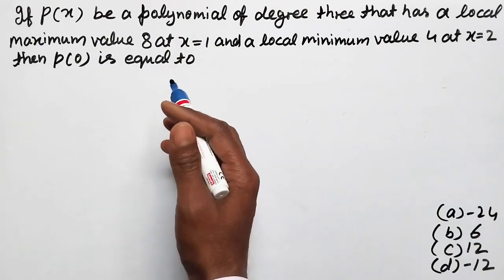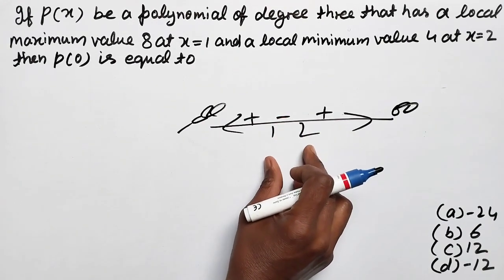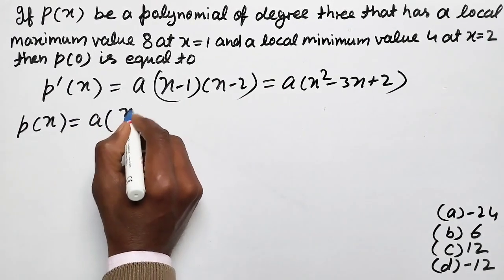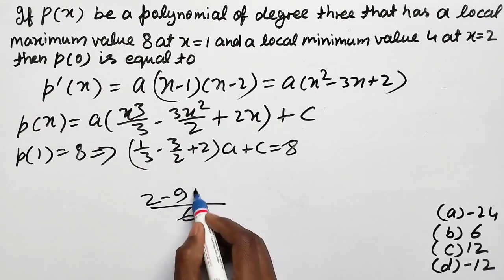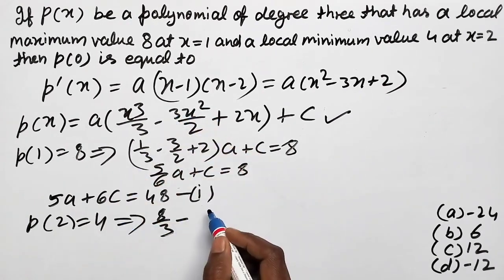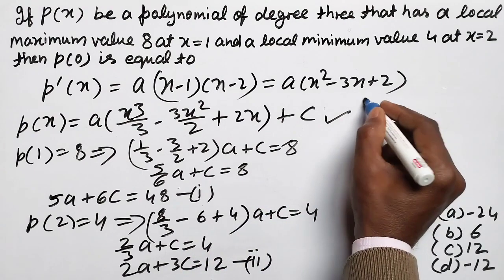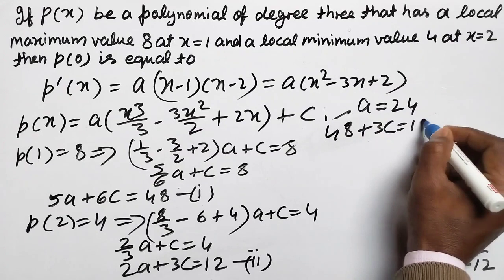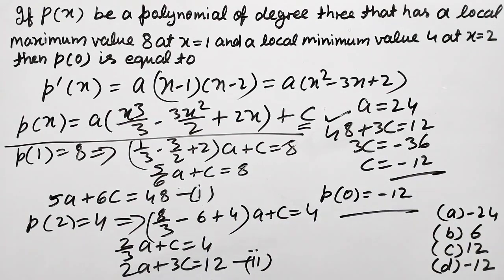JEE Main, Mathematics, Previous Year Solved Paper